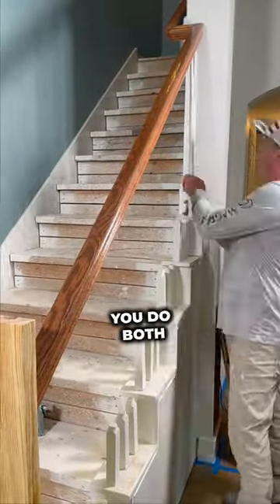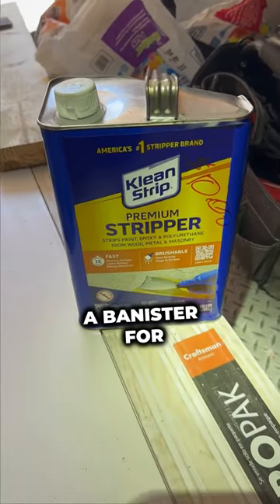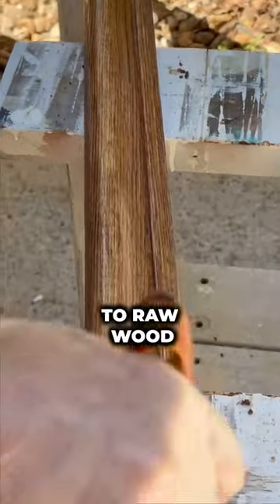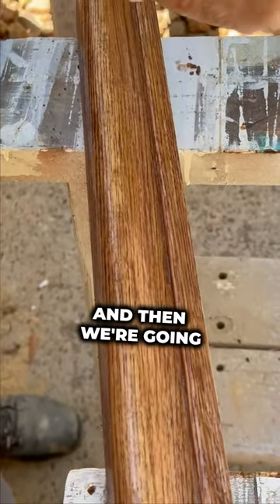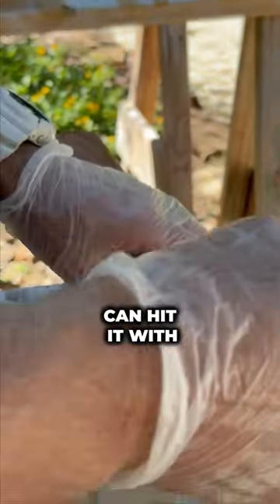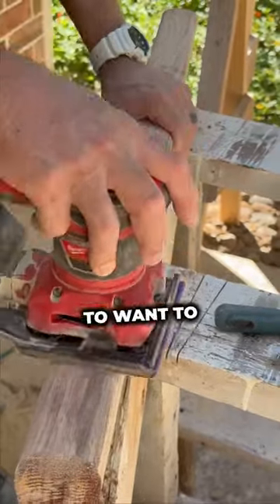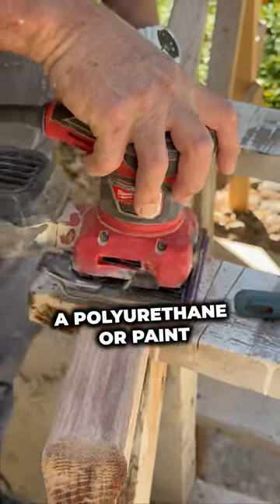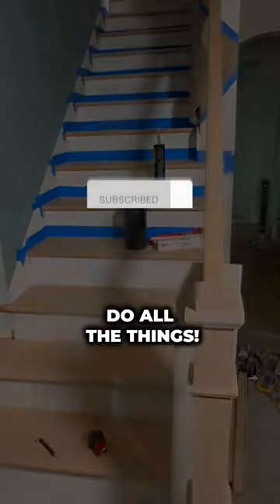Learn the Basics: 🎥 Refinishing a banister? 🏰 Use a stripper & sander to get it back to raw wood!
🎥 Refinishing a banister? 🏰 Use a stripper and a sander to get it back to raw wood! Watch how we restain and refinish it. 💪